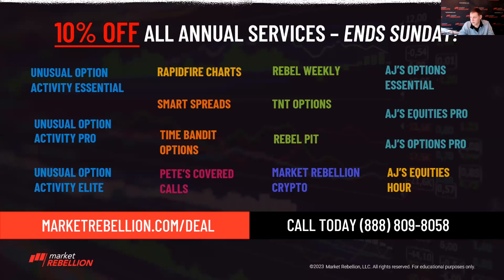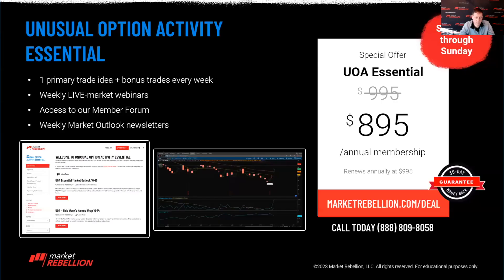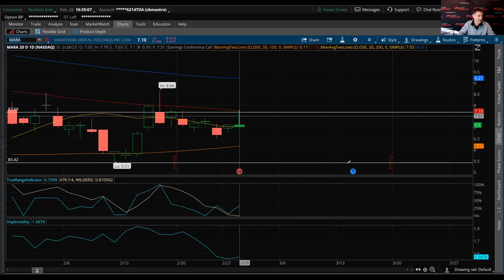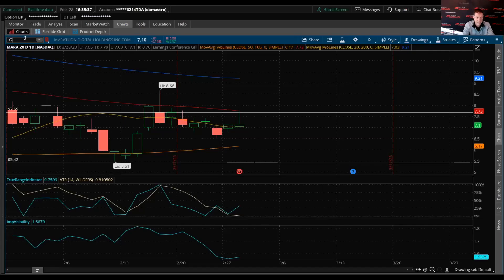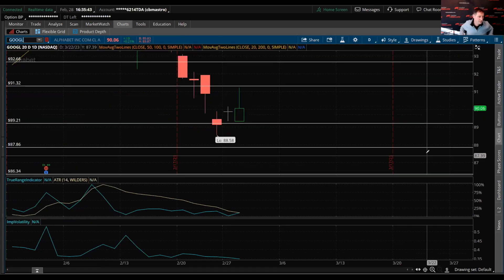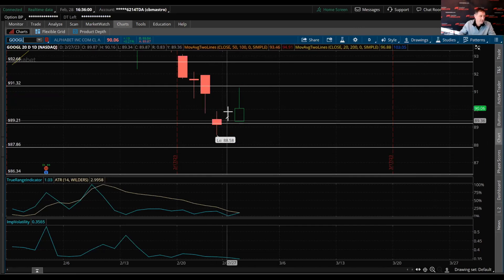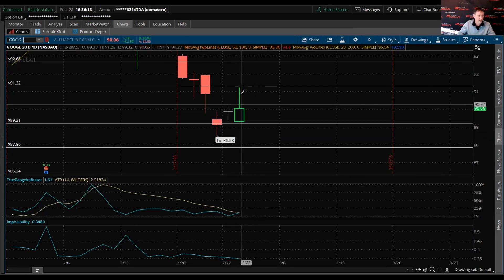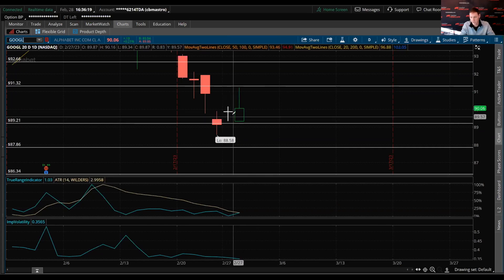Ryan Mastro: Discipline REQUIRED with UOA & 0DTE Options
Chief Options Strategist Ryan Mastro lays out the pros and cons of trading 0DTE Options. Plus, how to use discipline when getting in and out of Unusual Option Activity and momentum trades.

💥 SEIZE CONTROL OF YOUR FINANCIAL DESTINY - Get a custom-designed educational package tailored to your individual trading needs, skill level, and schedule. We provide weekly trade ideas paired with newsletters & webinars that guide you through the trades.

📖 Get a FREE copy of Jon & Pete Najarian’s book “Follow the Smart Money" (shipping & handling included)

👉 Want more free market intel? Check out Market Rebellion’s Rebel Hub for the biggest stories on market-moving events, how-to trading guides, and the latest in Unusual Option Activity from Jon and Pete Najarian

🍀TNT Options: Trade ideas look to combine momentum with technical levels, to use the power of options leverage geared to capturing break outs and break downs. More

🔒Ready to start trading? Try Options Oracle. Led by Chartered Market Technician AJ Monte, Options Oracle combines diagonal spreads with technical analysis to set up powerful two-pronged swing trades.

Connect with Market Rebellion!

ABOUT MARKET REBELLION

Market Rebellion is on a mission to empower independent investors to take control of their own financial destiny with trade ideas, education, content, and tools.

Eager to get going? Contact one of our sales specialists can discuss your needs and ways Market Rebellion can best serve you. 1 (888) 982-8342